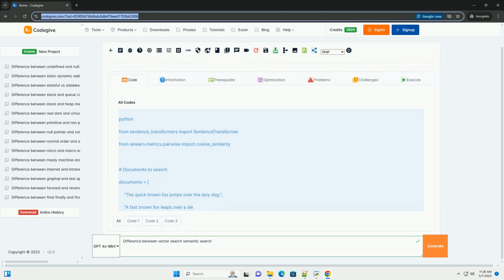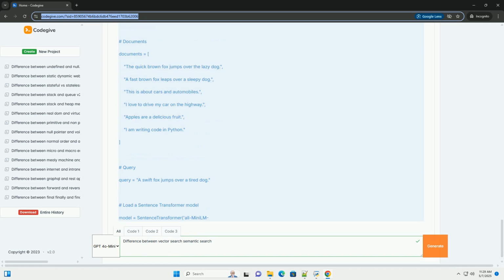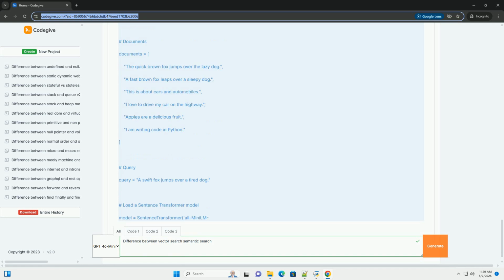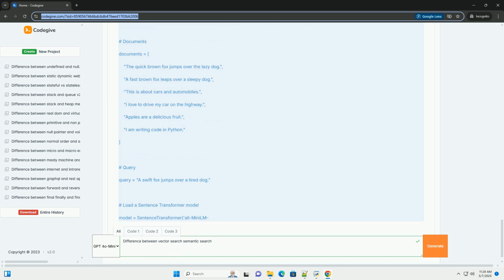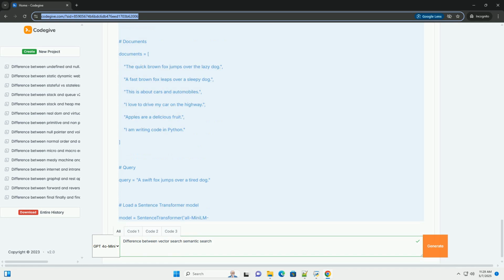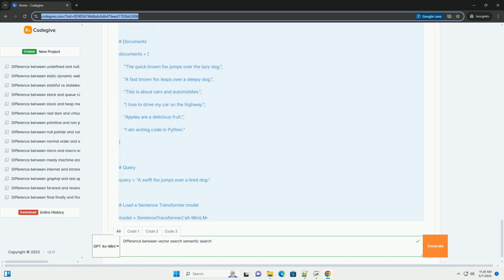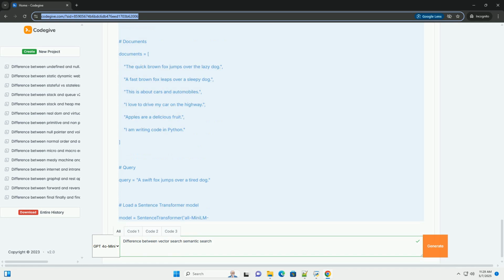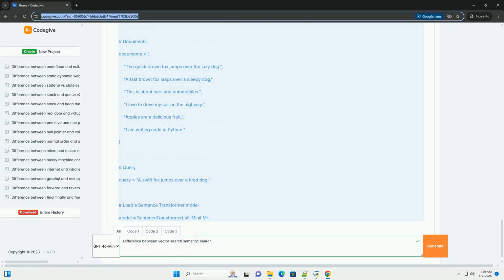Difference between vector search semantic search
deep dive into vector search vs. semantic search: concepts, differences, and code examples

both vector search and semantic search aim to improve information retrieval beyond traditional keyword-based searching. they leverage the power of machine learning and natural language processing to understand the meaning and context of queries and documents, allowing for more relevant and nuanced results. however, they differ in their core methodologies and practical applications. this tutorial will break down these concepts, highlight the differences, and provide python code examples to illustrate each approach.

**i. traditional search limitations:**

before diving into vector and semantic search, it's important to understand why traditional keyword-based search falls short:

* **keyword matching:**  it relies on exact or near-exact matches of keywords in the query and the document.
* **lack of semantic understanding:** it doesn't consider the meaning of the words, their relationships, or the overall context.  "car" and "automobile" are different words, and traditional search might treat them as entirely separate terms.
* **poor handling of synonymy and polysemy:**  synonyms are treated as distinct terms, and a single word with multiple meanings (polysemy) can lead to irrelevant results.
* **vulnerability to "query drift":**  a slight change in the wording of a query can significantly alter the search results.

**ii. semantic search: unveiling meaning**

semantic search attempts to overcome these limitations by understanding the *intent* and *meaning* behind the query and relating it to the *meaning* of the content being searched.  it aims to provide results that are relevant even if the query doesn't contain the exact keywords present in the document.

**key concepts in semantic search:**

* **knowledge graphs:**  represent information as a network of entities and relationships.  semantic search can leverage knowledge graphs to infer connections between concepts and prov ...

vector search
 semantic search
 difference
 information retrieval
 data processing
 search algorithms
 natural language processing
 query understanding
 context awareness
 relevance ranking
 retrieval performance
 user intent
 machine learning
 search efficiency
 document embedding